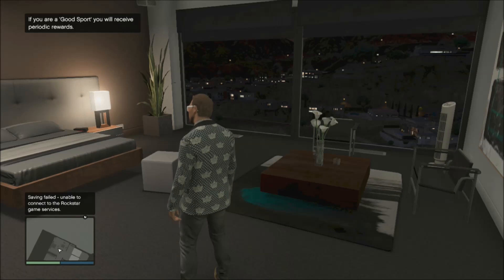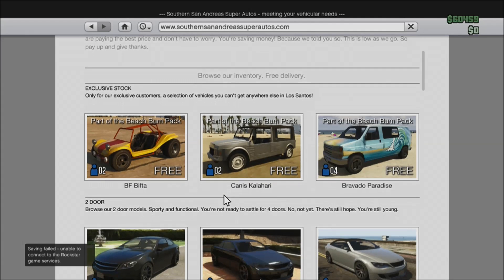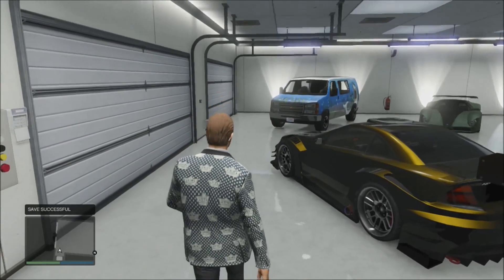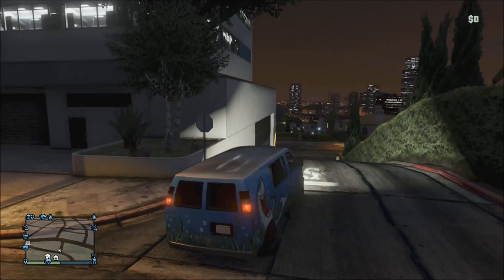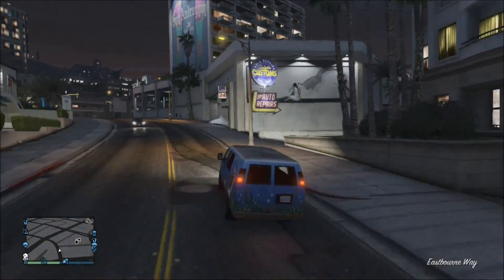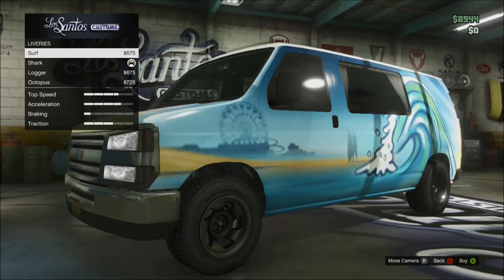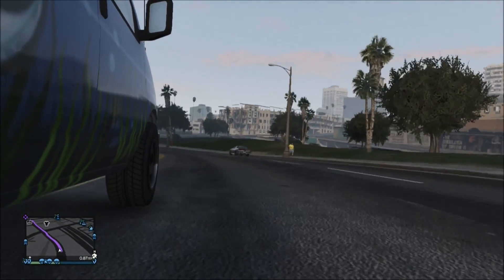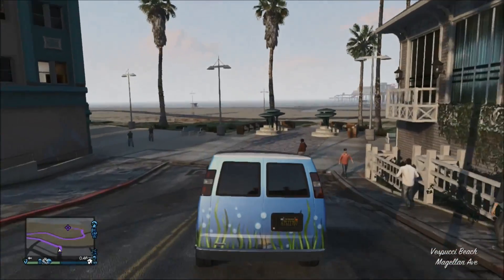GTA V Online - How To Get A Bravado Paradise (Beach Camper Van) Beach Bum Pack DLC (GTA 5 New Car)